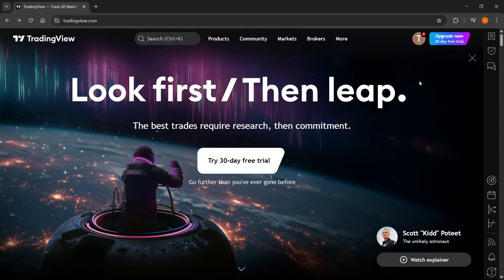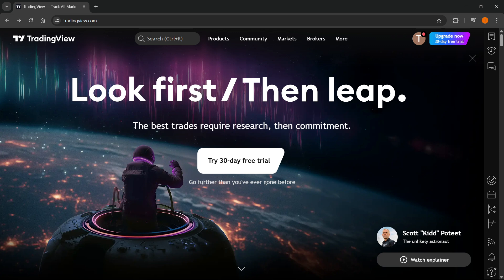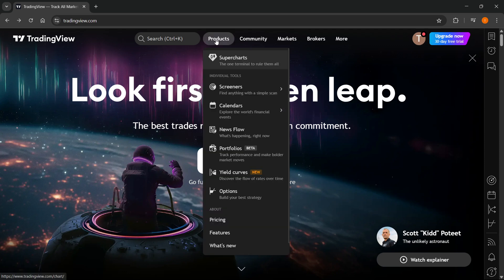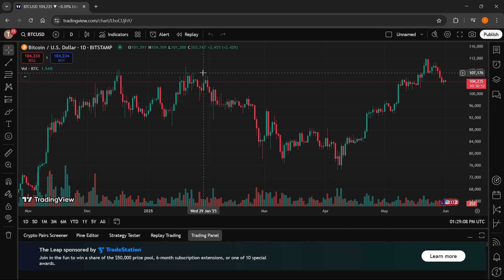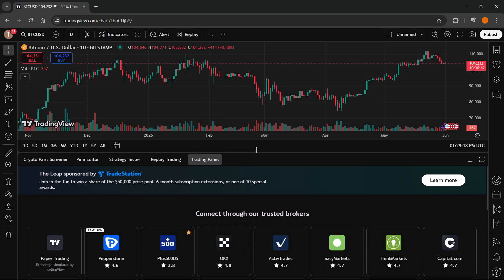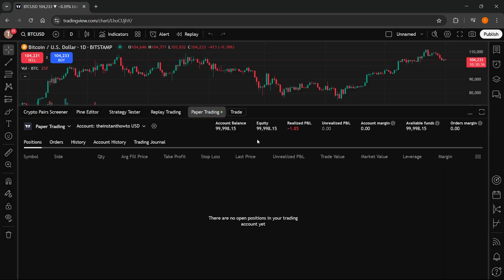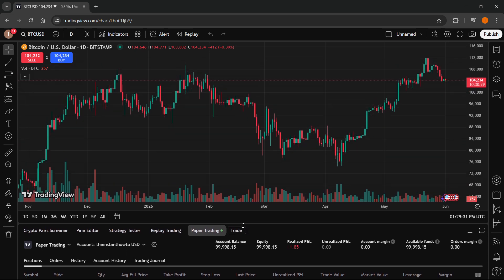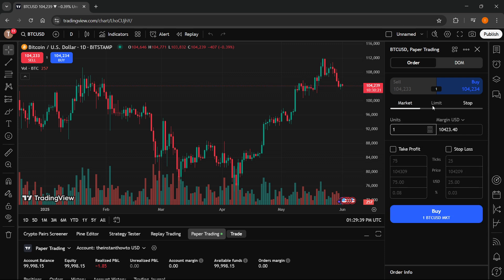How To PAPER TRADE Options On TradingView (QUICK & EASY) 2026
In this video, I'll show you how to paper trade options on TradingView. This is a full guide on how to simulate options trading using TradingView's tools in 2026.

In case you've been trying to practice options strategies without risking real money, this is the video you need to see!